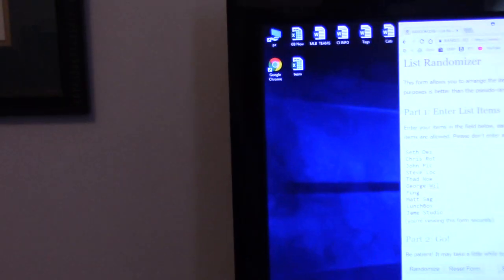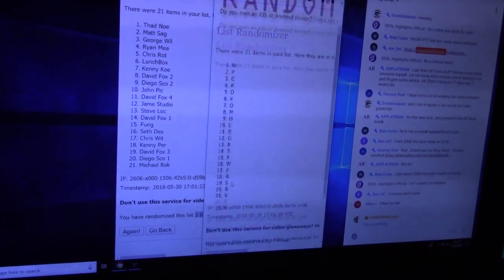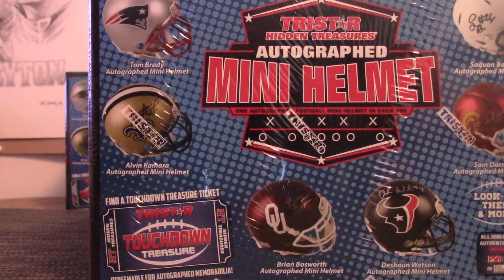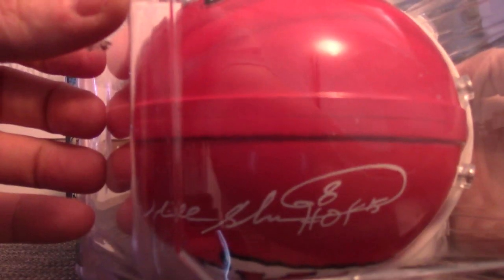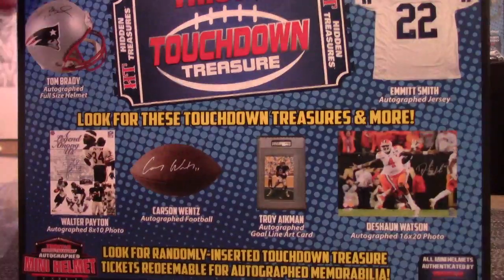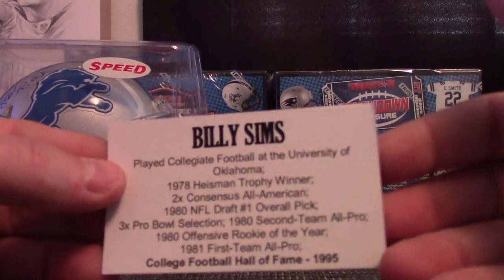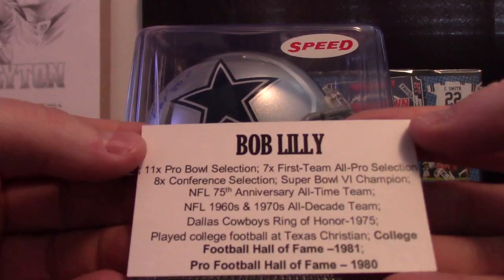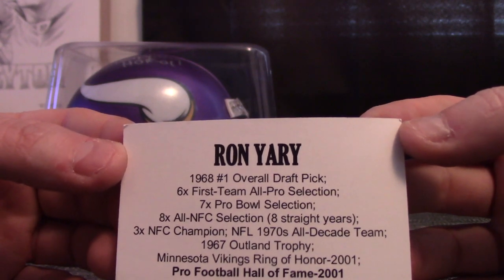2018 Tirstar Football Mini Helmet 5 Box 1/2 Case' Random Letter' GB